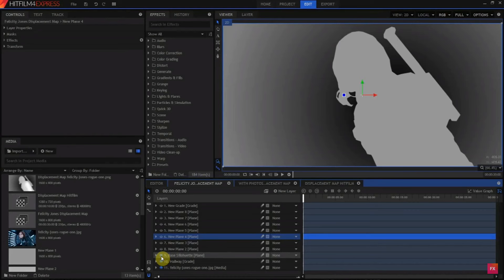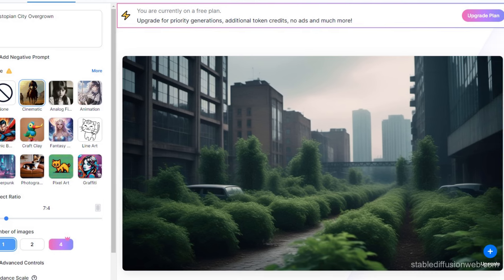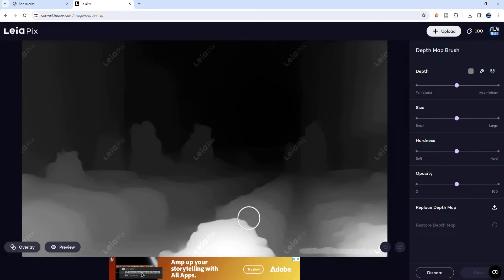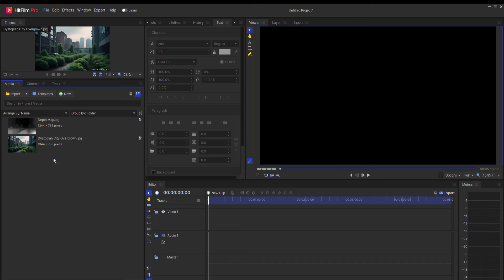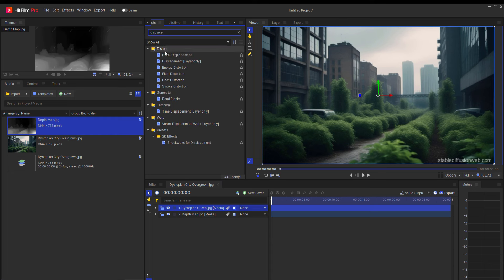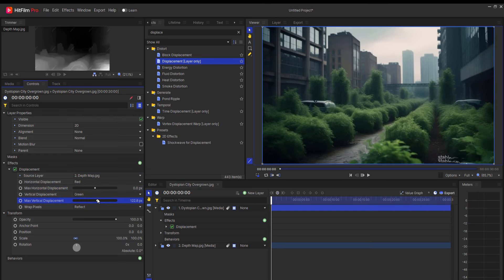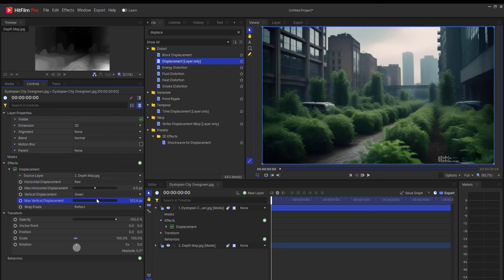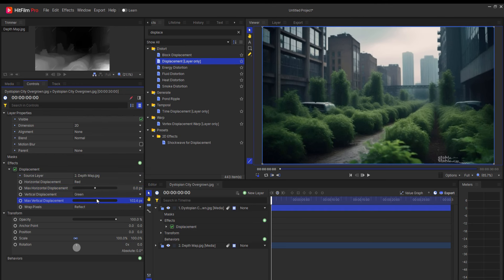How to Use an AI Generated Depth Map to Animate an Image!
In this video I show how to use an AI generated depth map to animate an image!